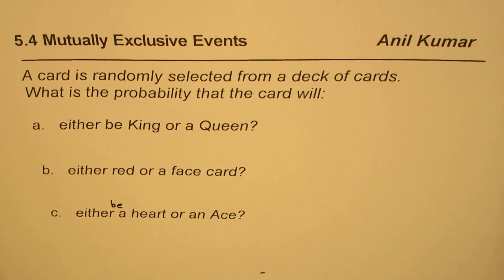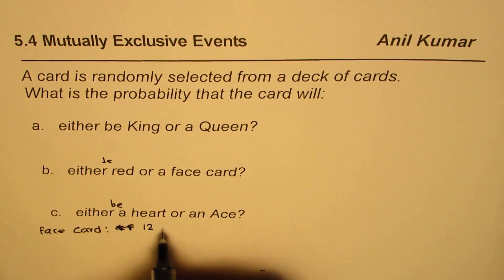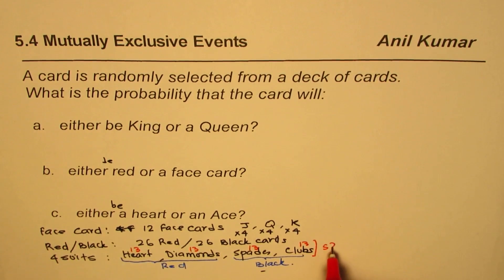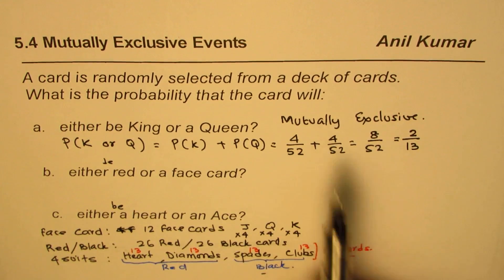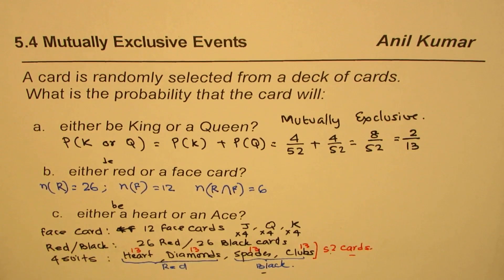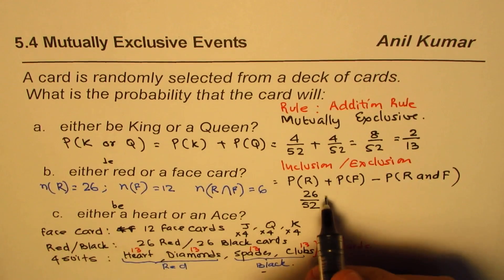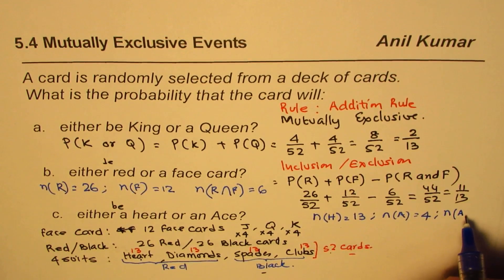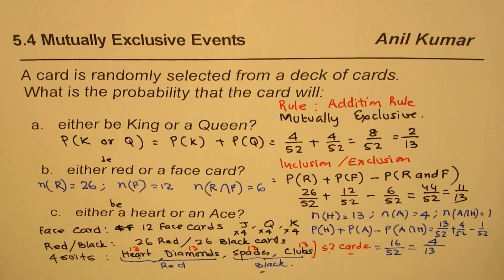Probability Examples Mutually Exclusive Red and Face card Events